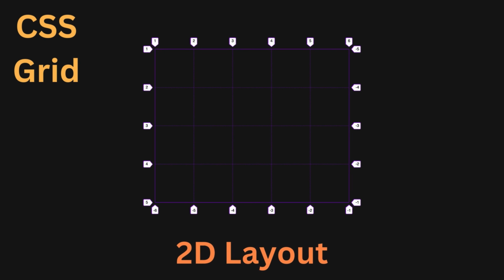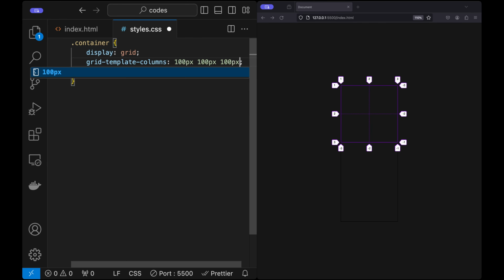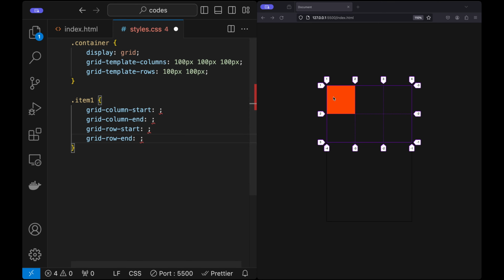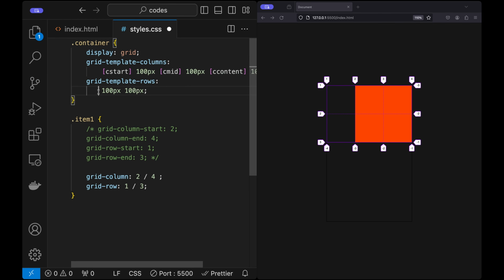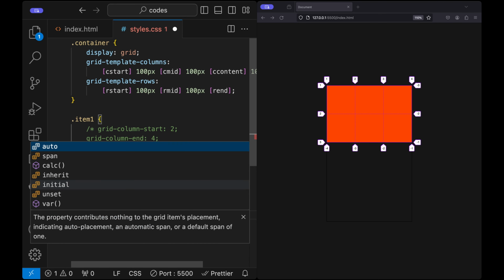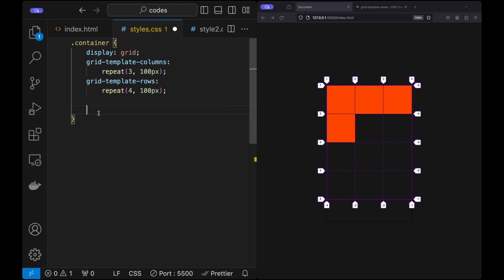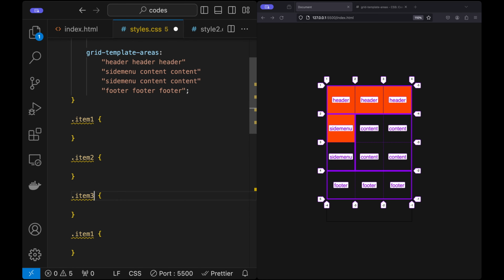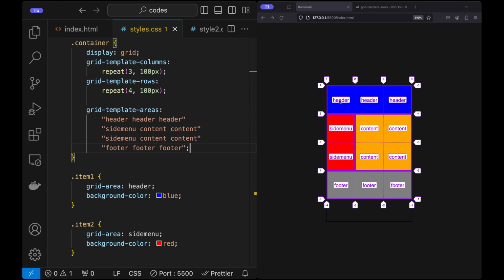CSS Grid tutorial - Part 1 - Grid-template row, column, span and area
CSS Grid

CSS Grid layout tutorial for beginner - Part 1
Part 1 is explaining of basics of define grid rows and columns and 4 ways to placing grid items inside grid container

00:00 Intro
00:25 Define grid rows and columns
01:15 1. By Grid Line Number
02:30 2. By Grid Line Name
03:28 3. By Span keyword
04:20 4. By Named Grid AREA